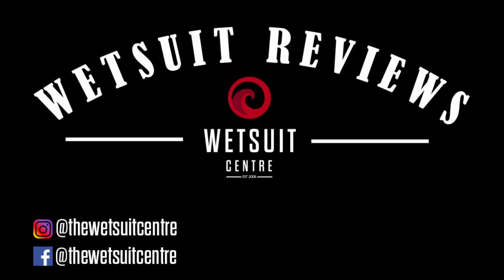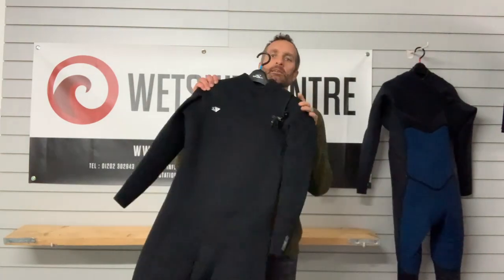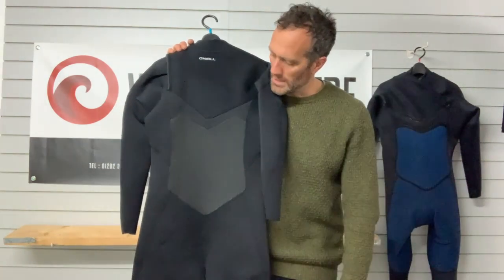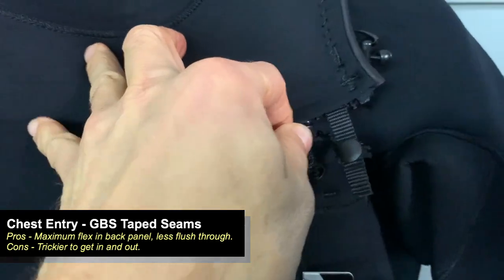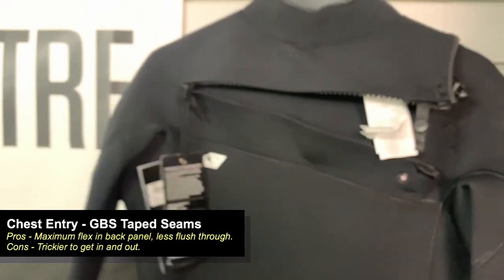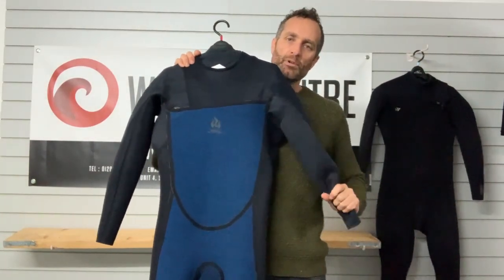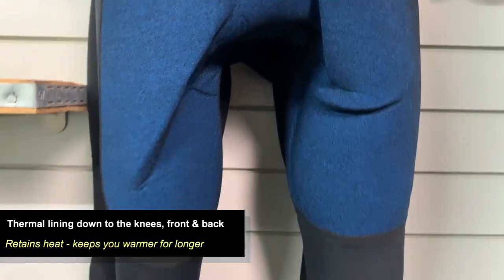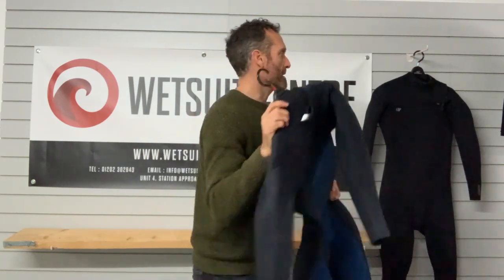O'Neill Ninja Wetsuit Range Review For Winter 2021 2022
Jeff from the Wetsuit Centre introduces you to the new O'Neill ninja wetsuit range. Sitting between the Epic and the Hyperfreak the Ninja is a great new option from O'Neill Wetsuits.